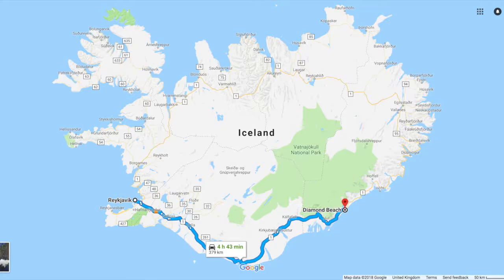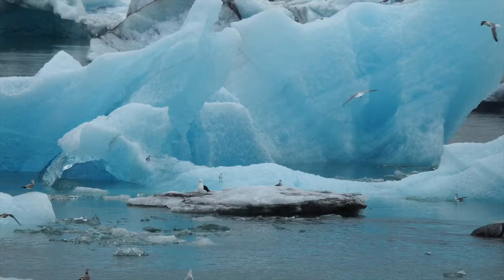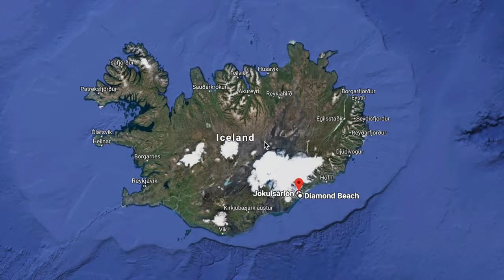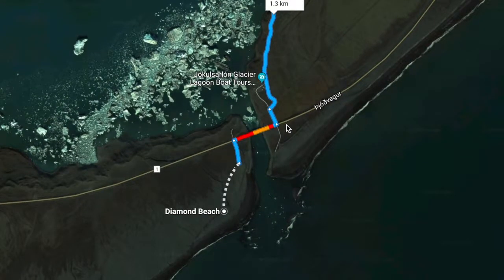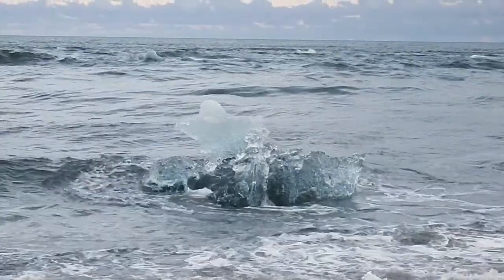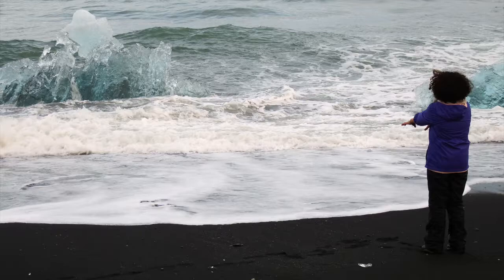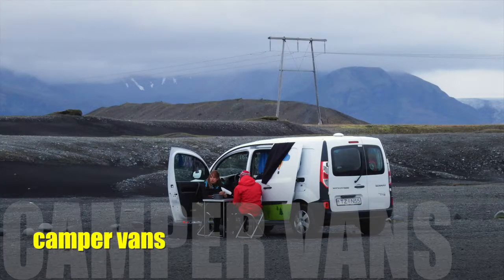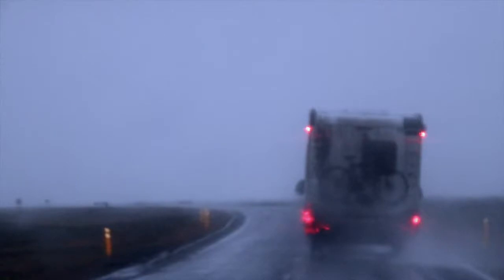DAZZLING DIAMOND BEACH, JOKULSARLON, ICELAND - A VICARIOUS VISIT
Ice crystals break up from the glacier lagoon and shore up into the black sands beach of Jokulsarlon glacier in Iceland. The crystals glitter and dazle like diamonds and so the name Diamond beach.  It is a beautiful sight to behold. A must visit place once in our life time at least.